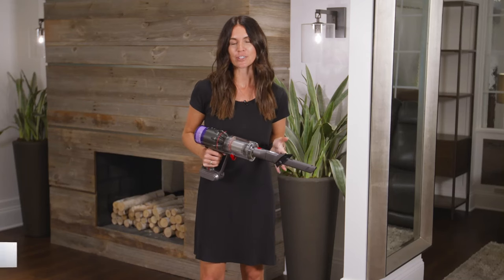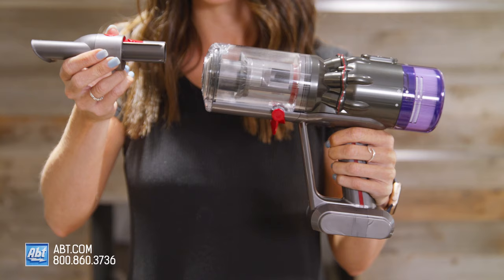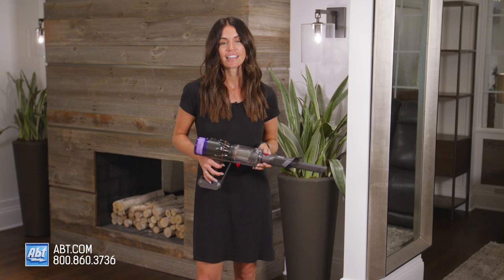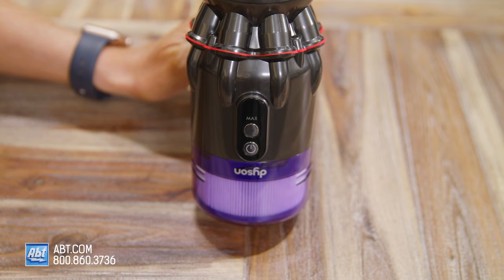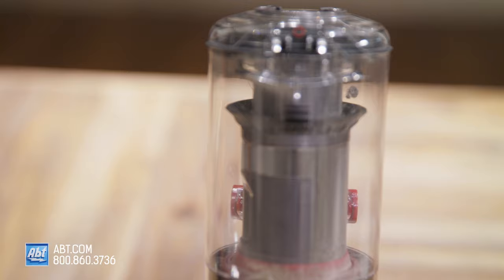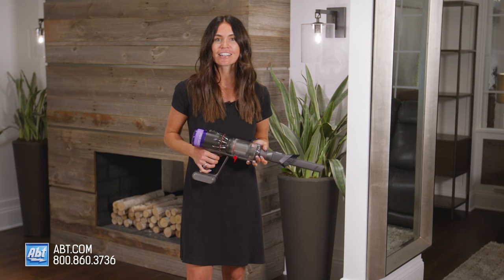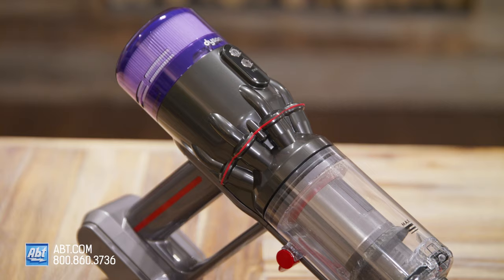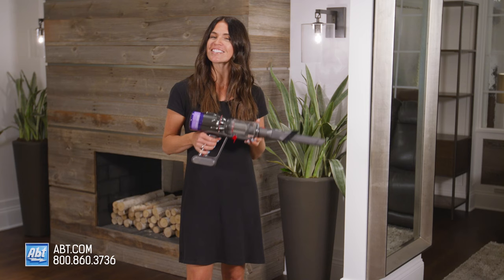Dyson Humdinger Handheld Vacuum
In this video, we give you a closer look at the Dyson Humdinger handheld vacuum. The Humdinger is only 2.1 pounds so it's easy to carry and it has an easy to empty bin. It's the perfect small vacuum for a car, boat, or kitchen, to quickly clean up small spills.

Abt, America's largest single-store retailer for electronics and appliances, has been family owned and operated since 1936. We offer an unrivaled selection of electronics and appliances, along with just about everything else you'd need for your home. And our award winning customer service is available to assist with any questions you may have on our full selection of products. We're always happy to help!